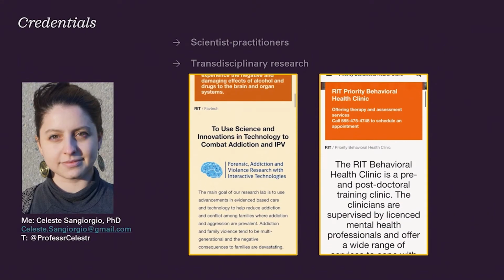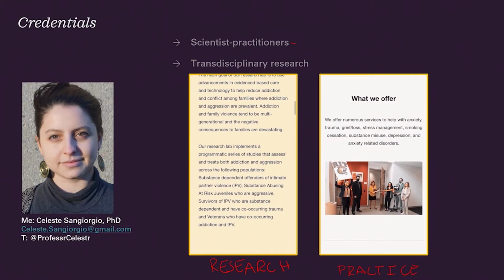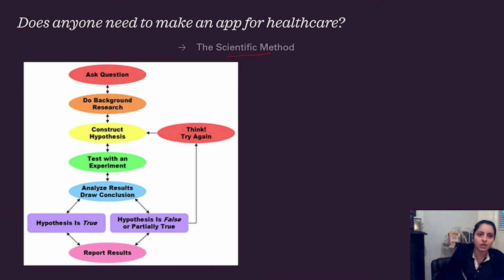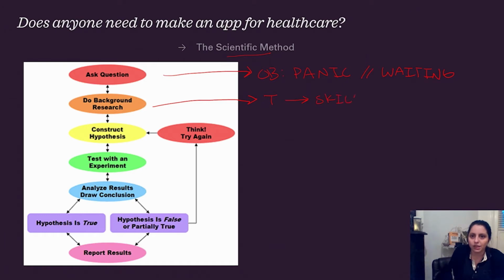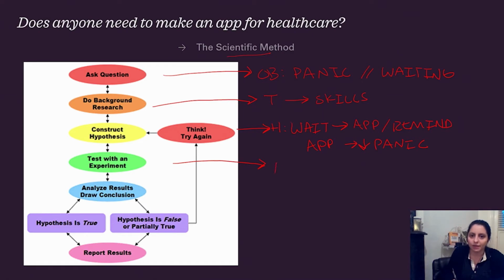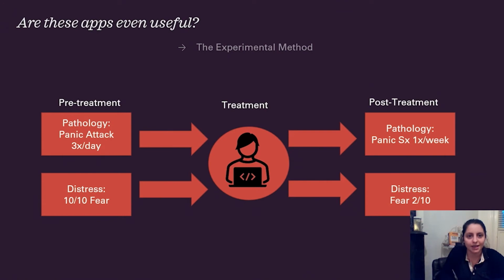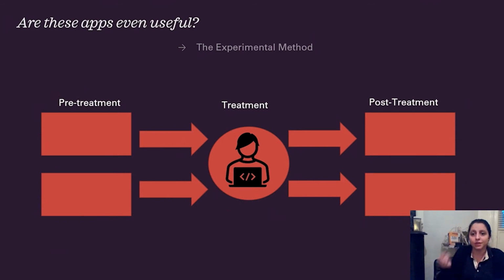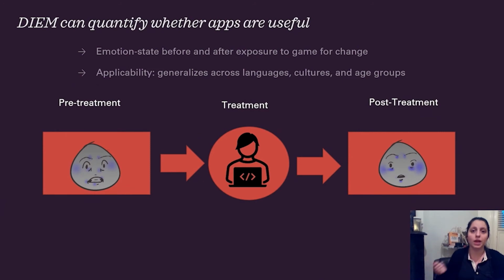dVEM An Interactive Nonverbal Assessment Tool for Emotion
The CHST Team at RIT will be presenting dVEM, the result of a transtheoretical team effort to build digital measures designed to capture symptoms using the unique capabilities that are only available on digital interfaces. dVEM uses interactive iconography to prompt patients to report emotion type and intensity without written prompts. Our goal is to present dVEM as the first of a field of digital assessment tools that can be used across eHealth platforms.